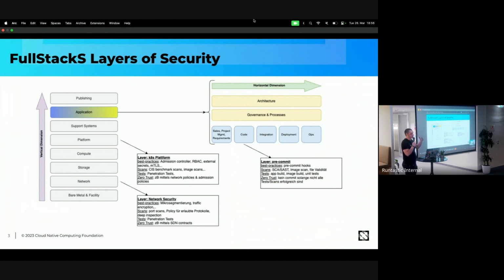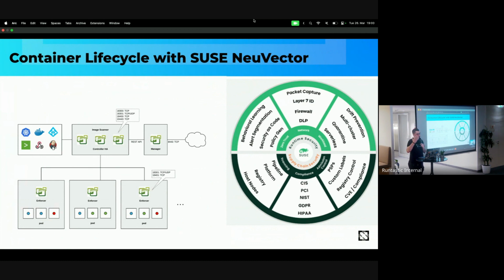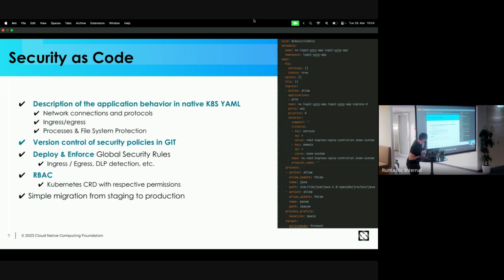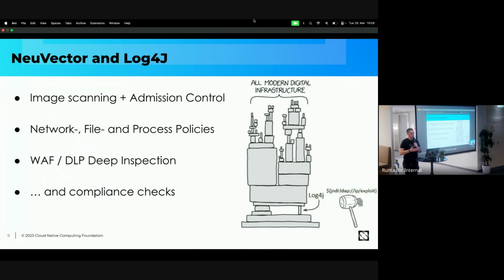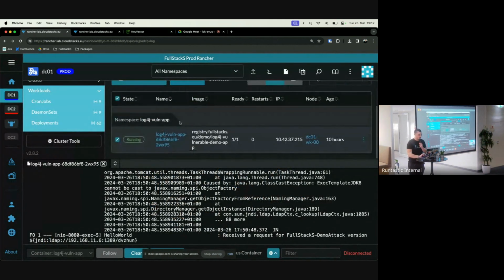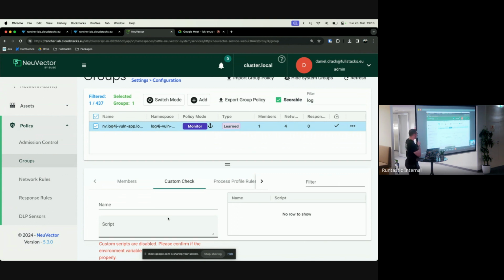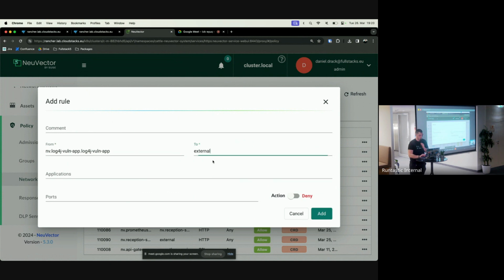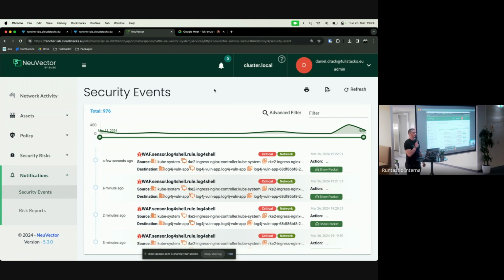30. CNCLinz - Daniel Drack - Implementing a Multi-Layer k8s Security System with SUSE NeuVector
In the dynamic landscape of container orchestration, securing Kubernetes environments is paramount. This talk delves into the intricate security layers that are essential for safeguarding Kubernetes clusters and how SUSE NeuVector can significantly bolster these defenses. Through a practical demonstration, we will explore the notorious Log4Shell vulnerability, unveiling its potential impacts on Kubernetes deployments.
The session will highlight how SUSE NeuVector, with its comprehensive security features, could have effectively mitigated this threat, providing real-time protection against such vulnerabilities. Attendees will gain insights into implementing a robust security posture within their Kubernetes environments, leveraging NeuVector's capabilities to detect, prevent, and respond to threats across multiple layers.

Join us to learn how to enhance your Kubernetes security strategy and ensure a fortified, resilient infrastructure.